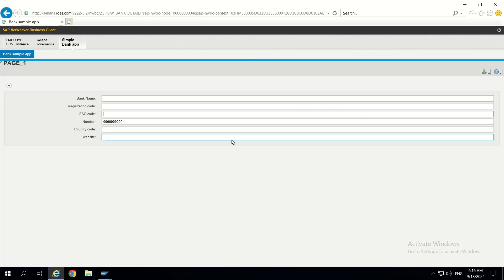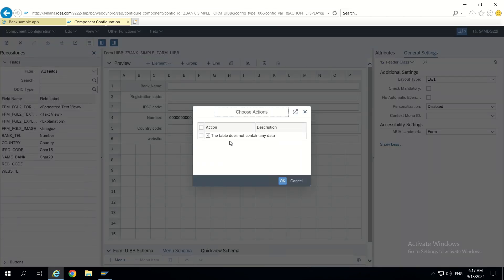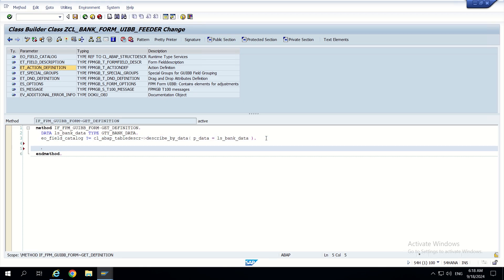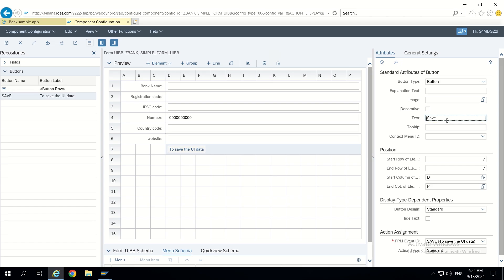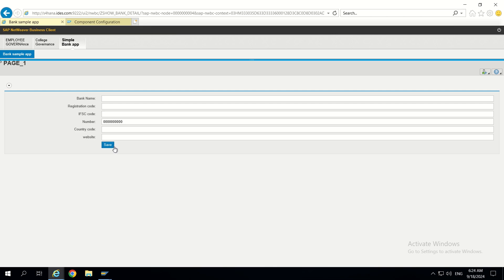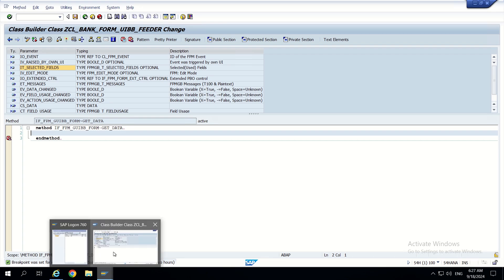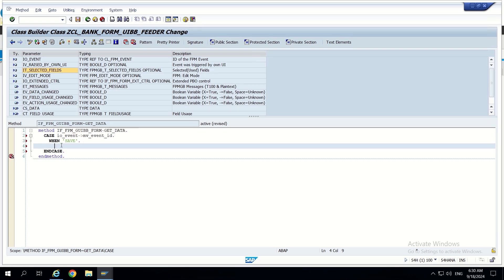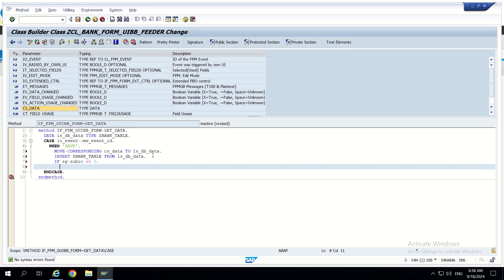Simple FPM form application - Part 3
Hello Techies,

In this video, we are going to discuss on adding custom UI buttons and handling functionalities of them.
SAP MDG
SAP FPM